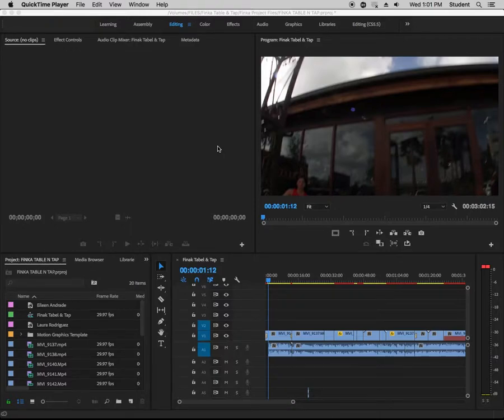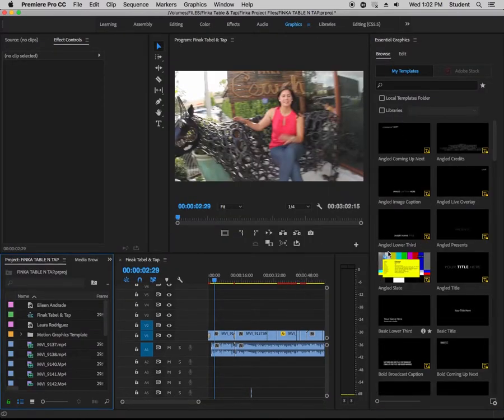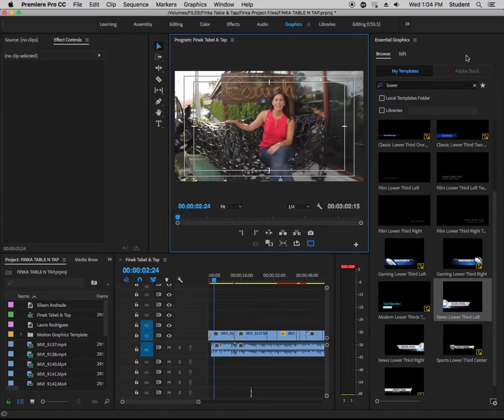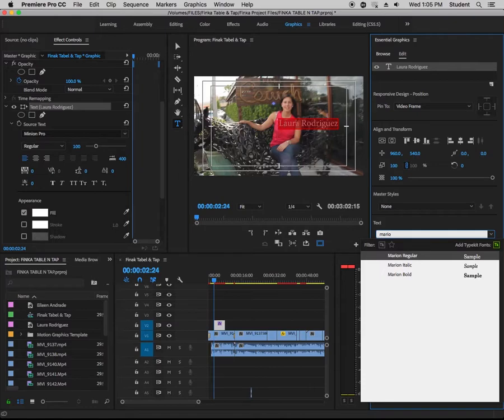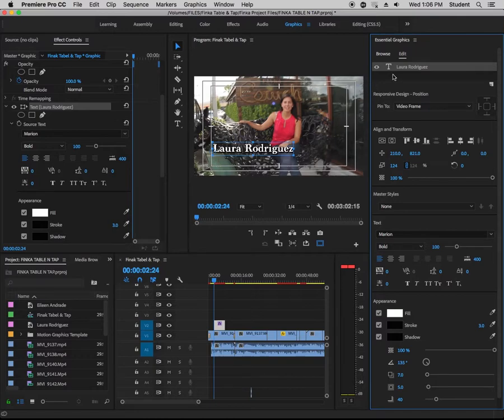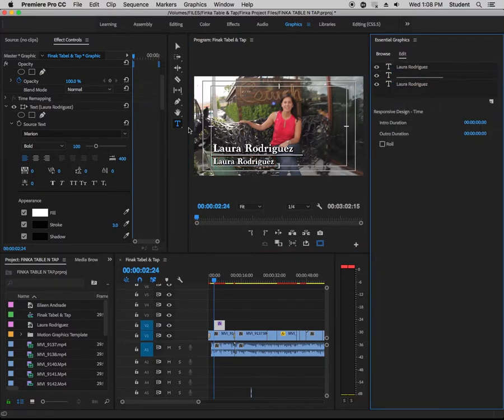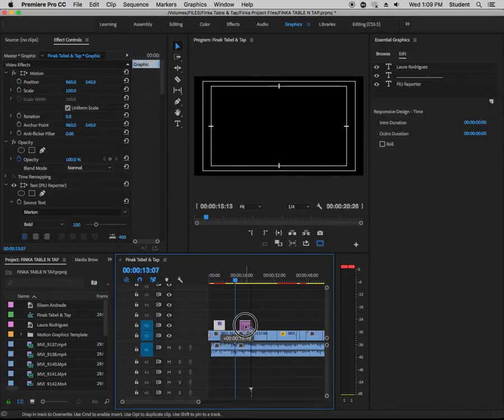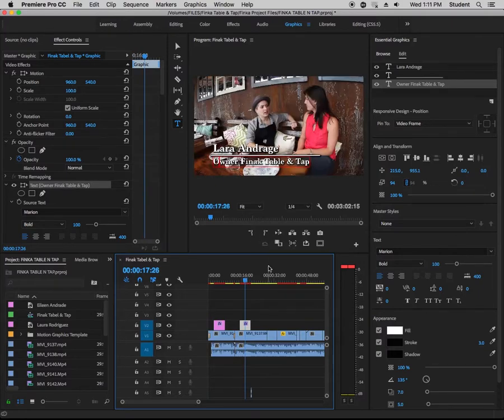Creating Titles Manually in Premiere Pro 2018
How to create titles manually in Premiere Pro 2018.